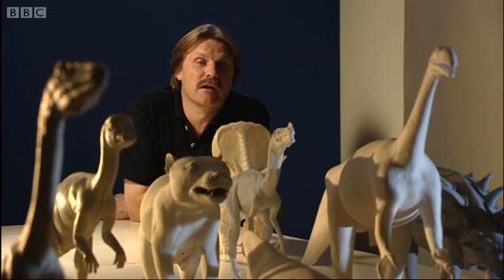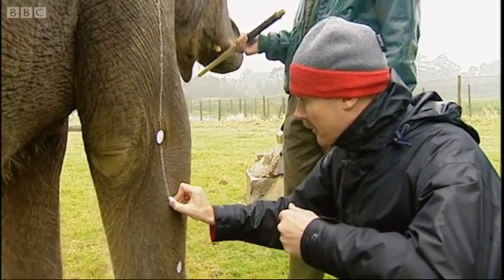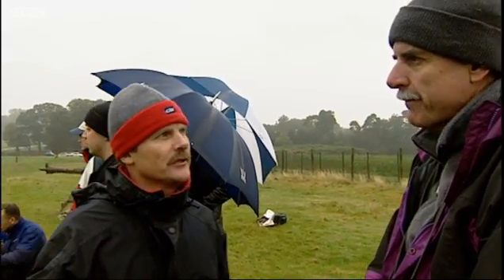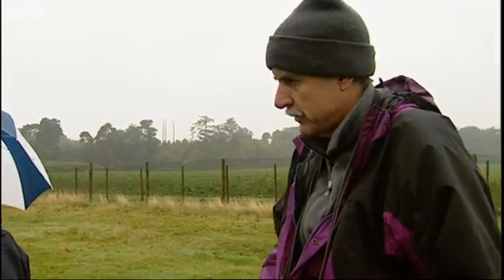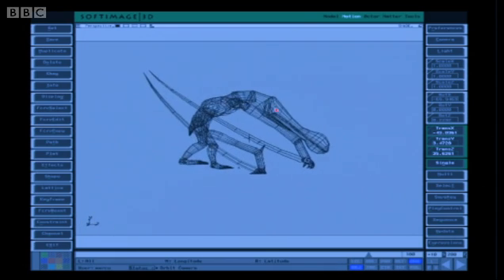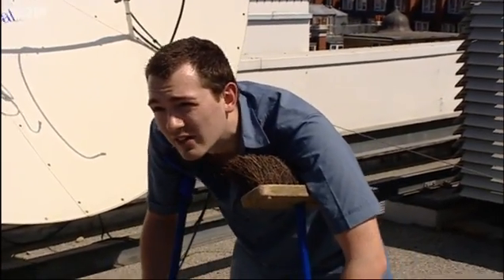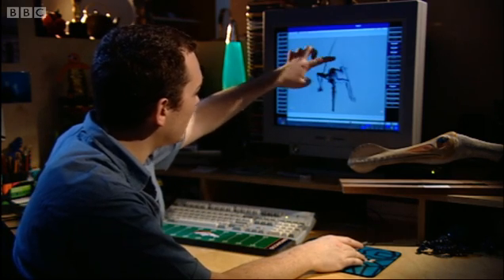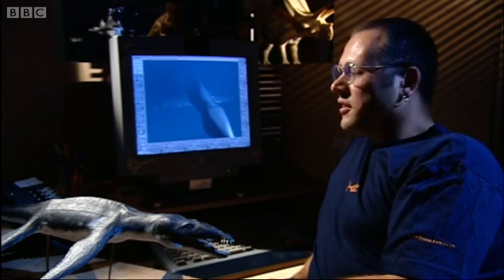The Making of Walking with Dinosaurs in HQ Part 5 | BBC Earth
Scientists spent hours watching live animals to explore how a dinosaur may have carried their weight.

Broadcast in 1999, Walking with Dinosaurs set out to create the most accurate portrayal of prehistoric animals ever seen on the screen. Combining fact and informed speculation with cutting-edge computer graphics and animatronics effects, the series took two years to make.